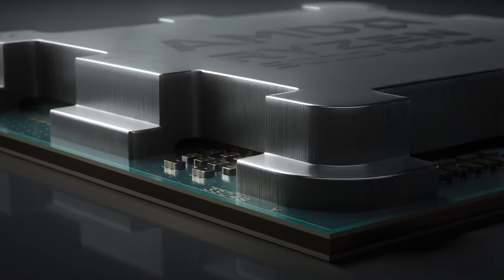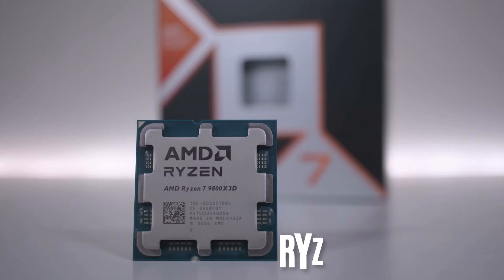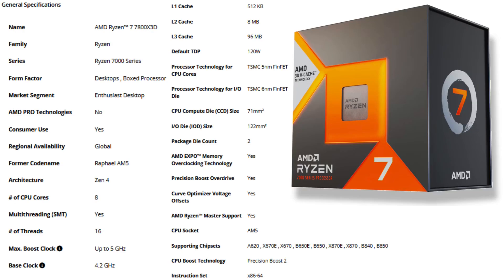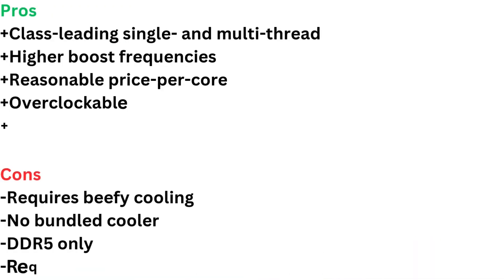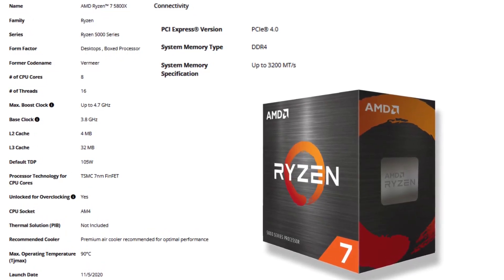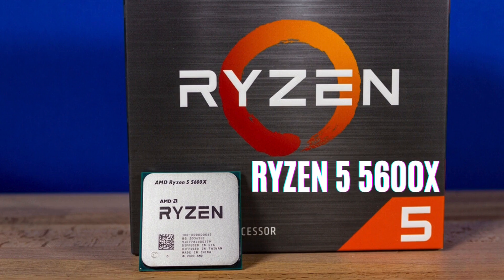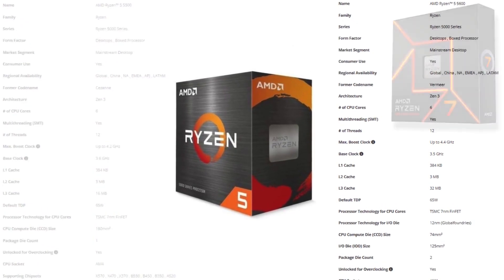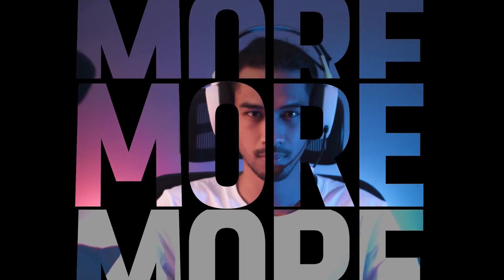Top 10 Best-Selling Gaming CPUs on Amazon: Power Up Your PC!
Welcome to our latest video where we dive into The Top 10 Best Selling CPUs for Gaming on Amazon! If you're looking to upgrade your gaming rig, this is the perfect guide for you. We’ll explore powerful processors like the Ryzen 7 9800X3D, Ryzen 7 7800X3D, and the impressive Ryzen 9 5950X and Ryzen 9 5900X.

We’ll also cover the latest in AMD technology with the Ryzen 9 7950X and Ryzen 5 7600X, along with the reliable Ryzen 7 5800X and Ryzen 7 5700X3D. Don’t miss out on the budget-friendly options like the Ryzen 5 5600X, Ryzen 7 7700X, Ryzen 5 5600, and Ryzen 5 5500. Finally, we’ll take a closer look at the Ryzen 7 5700X to see how it stacks up against the competition.

Join us as we break down the specs, performance, and value of these top-selling CPUs to help you make an informed decision for your gaming setup.

Ryzen 7 9800X3D
Ryzen 7 7800X3D
Ryzen 9 5900X
Ryzen 9 5950X
Ryzen 5 7600X
Ryzen 9 7950X
Ryzen 7 5800X
Ryzen 7 5700X3D
Ryzen 5 5600X
Ryzen 7 7700X
Ryzen 5 5500
Ryzen 5 5600
Ryzen 7 5700X